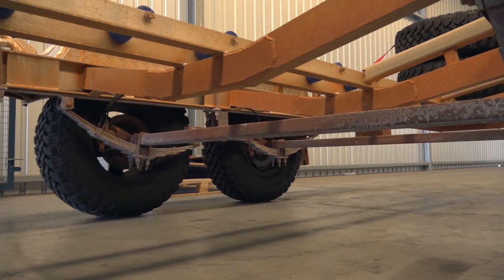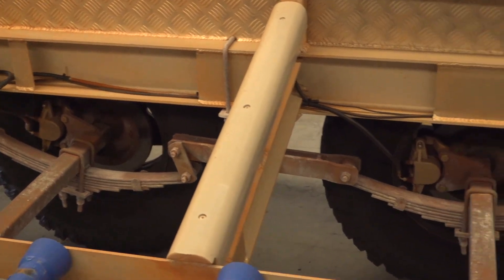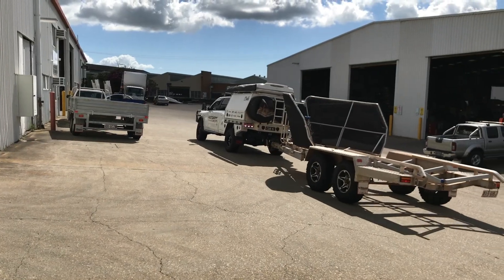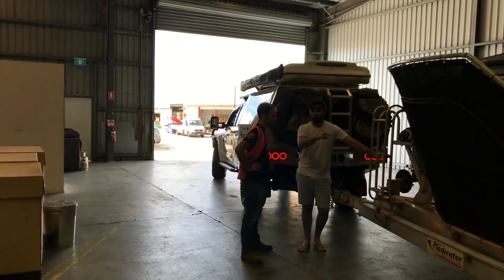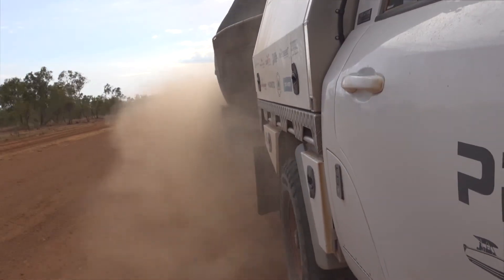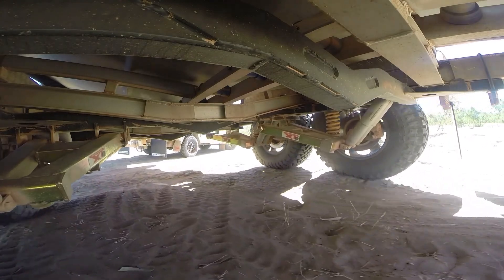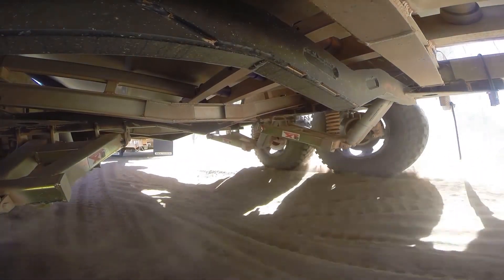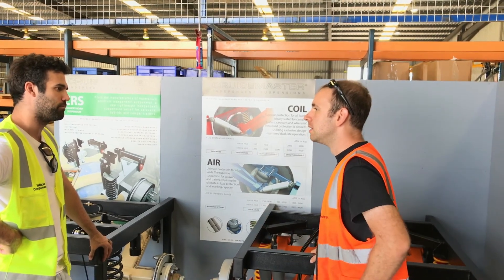Cruisemaster XT Suspension Off-Road Boat Trailer!! Pro Touring TV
Cruisemaster's retro fit of their XT suspension running dual shocks and king springs on each arm of our Vindicator trailer - wow what a transformation!!

Keep up to date with our feed and content on our Facebook page!!